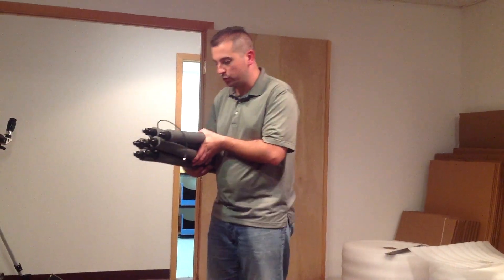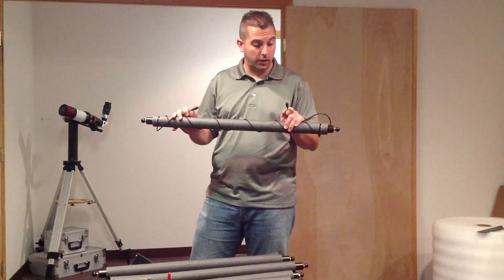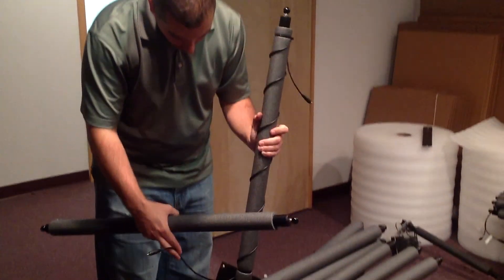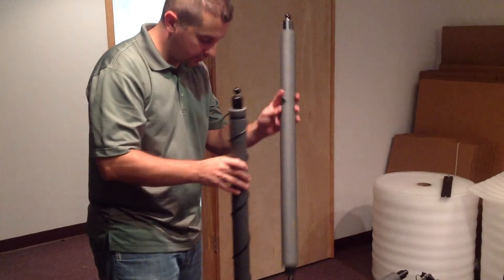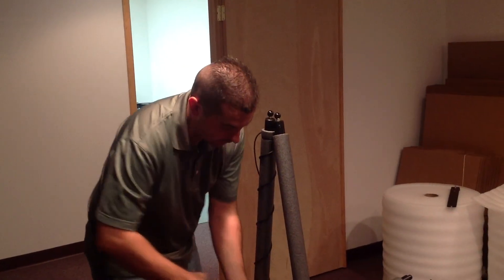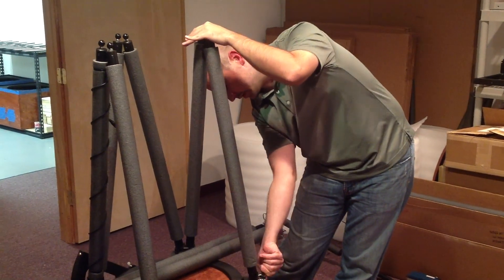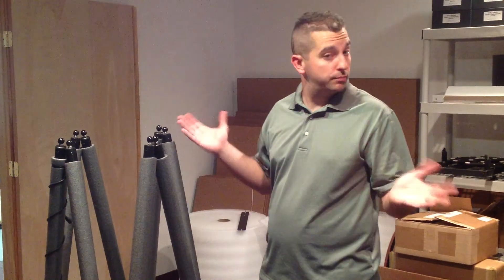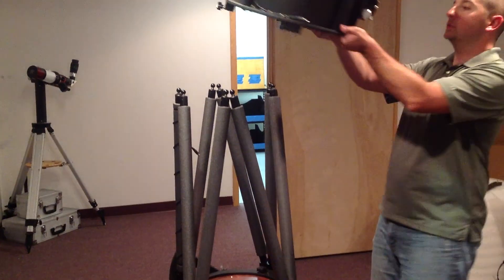Video 4 of 11 concerning the initial assembly of a 12.5" F/5 Teeter's Telescope with ServoCat, Powered Ground Board and other accessories.